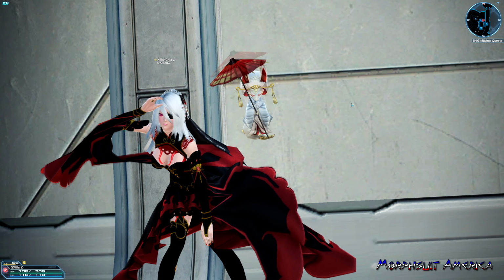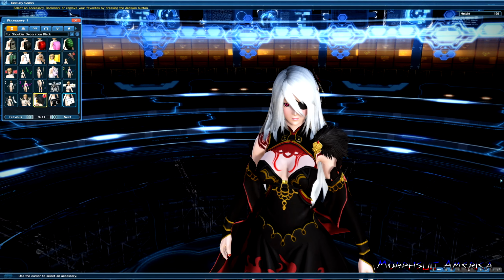PSO2 Account Locking Fashion Items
Time Skip: 5:00

A very handy mechanic that players should know about. Once again, you might have stumbled on it by random chance/accident, but this is a thing.